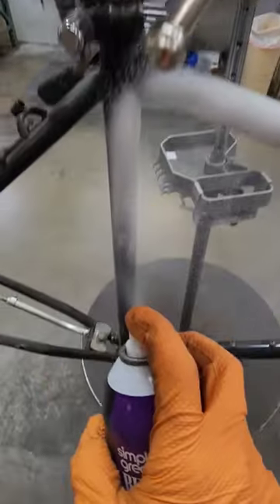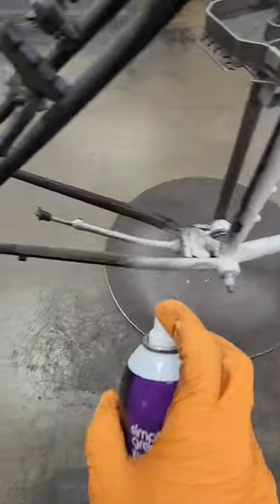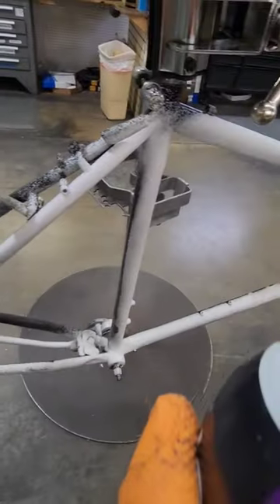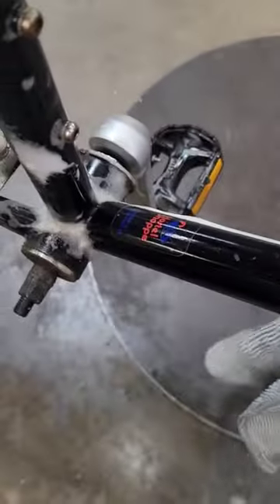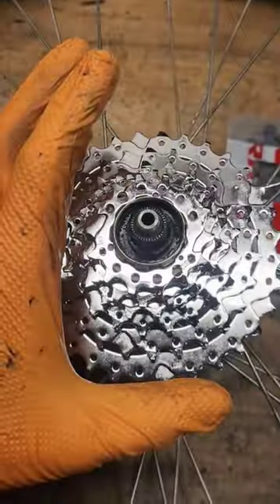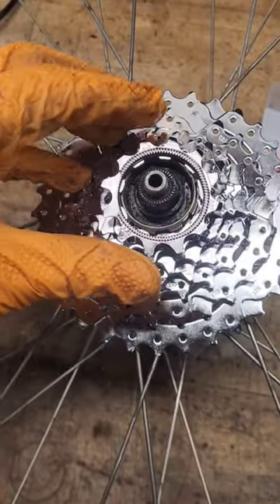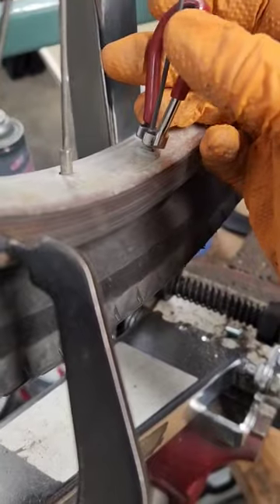PT 2 Transforming a specialized hard rock!